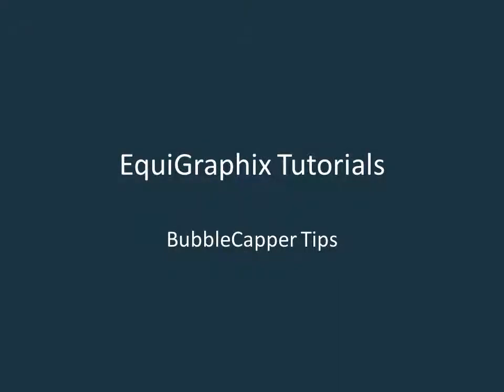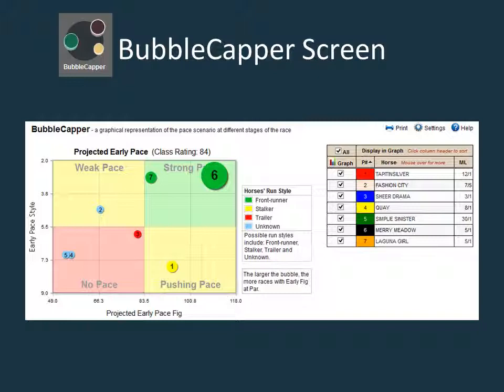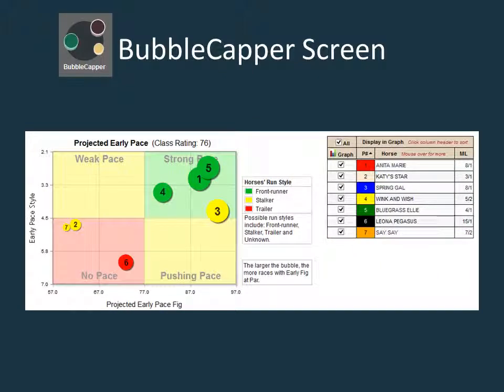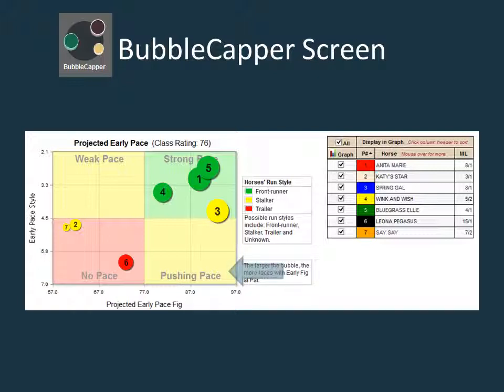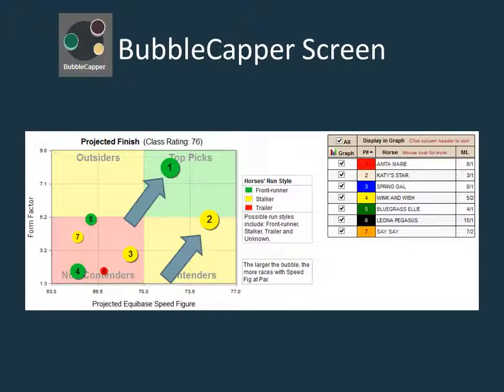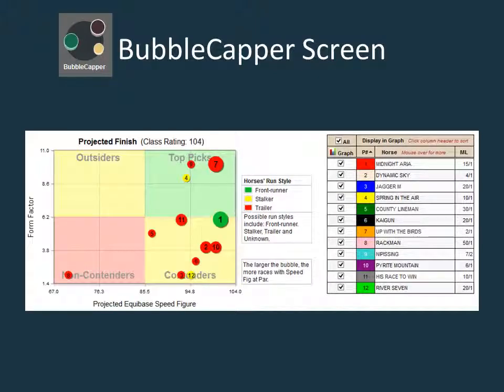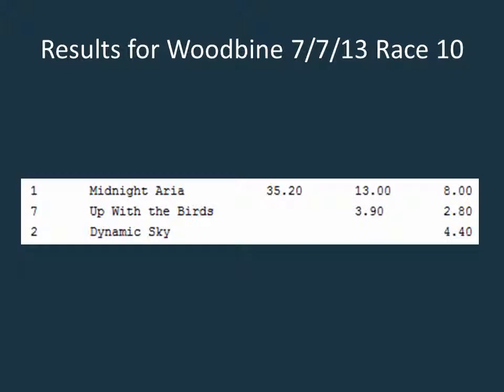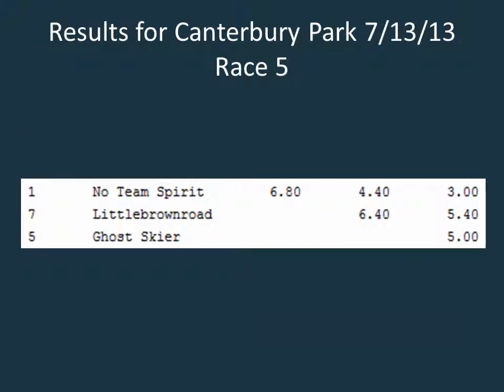TrackMaster EquiGraphix BubbleCapper Tutorial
In this brief video tutorial, we will give you tips on utilizing the BubbleCapper feature found in the EquiGraphix reports. It provides some terrific examples of just how easy it is to use the BubbleCapper feature to quickly incorporate pace analysis into your handicapping arsenal.